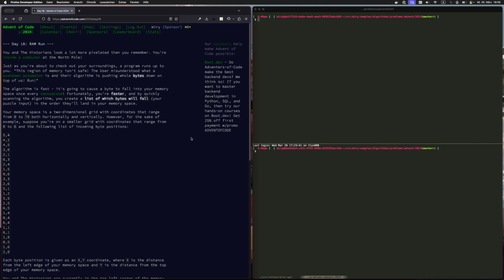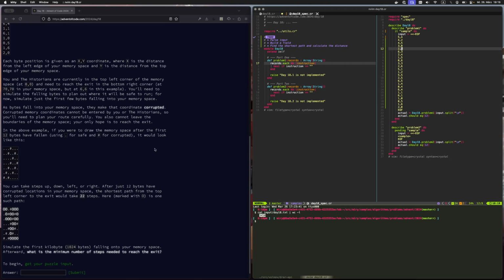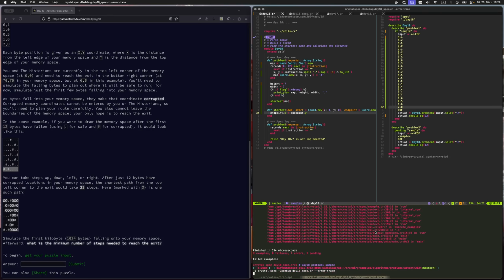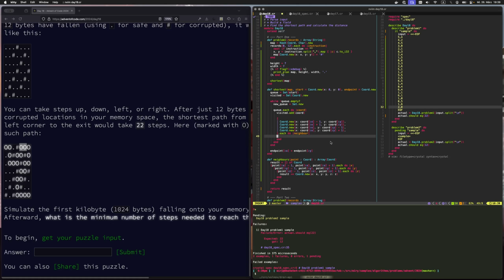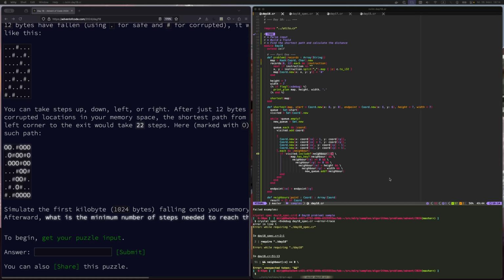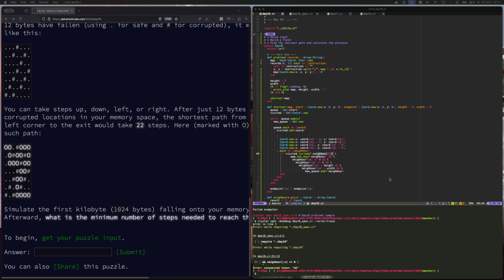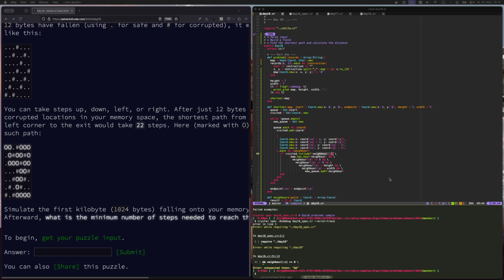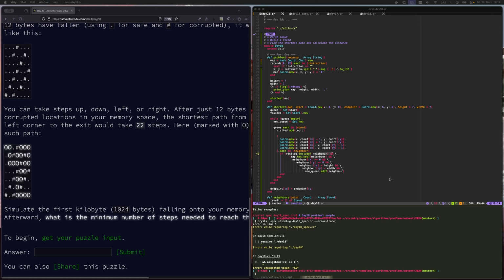[Advent of Code] 2024 Day 18 Solution in Crystal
Apologies for the second half being frozen — I only noticed it after editing the video.